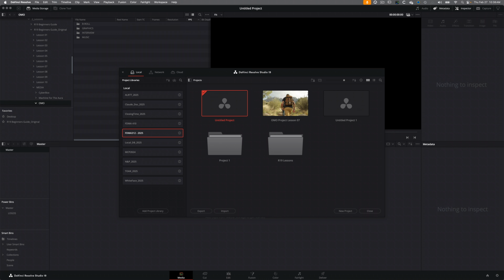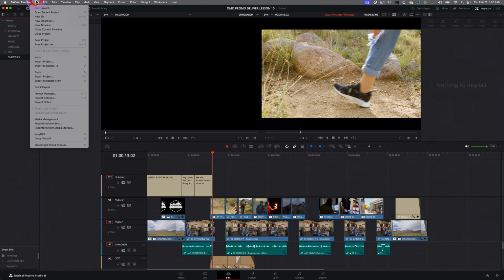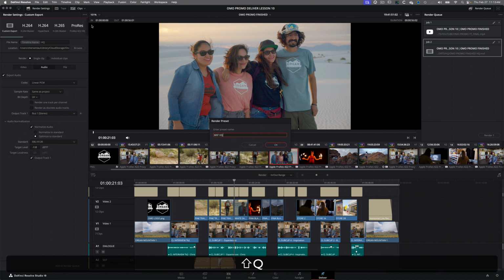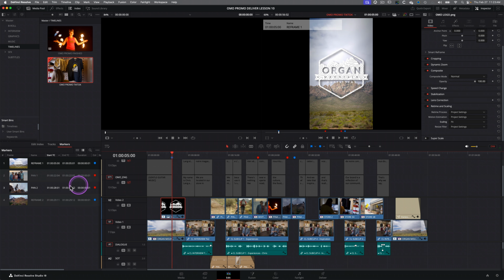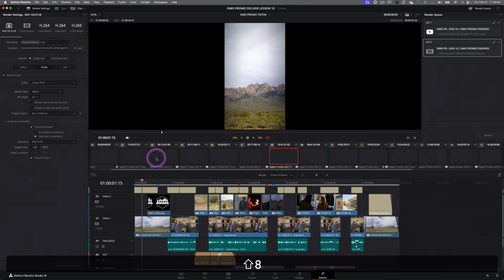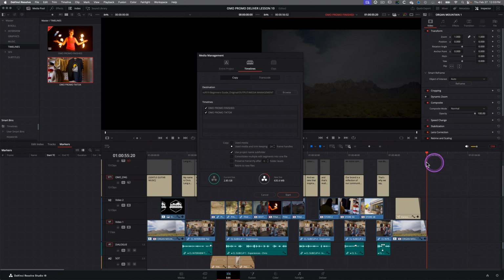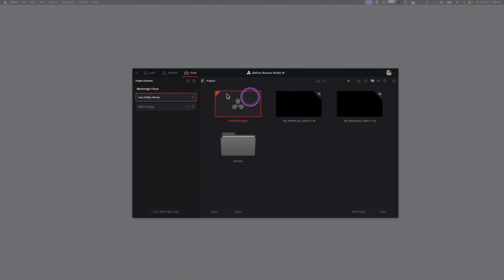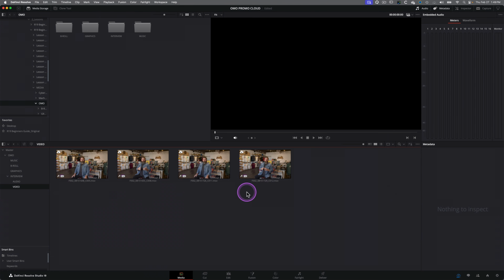FDMA 312 - DaVinci Resolve 19 Beginner's Guide - Lesson 10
00:00 Introduction - Lesson 10
01:04 Preparing the Project
01:43 Optimizing Audio Standards
04:43 Subtitles
13:01 Custom Export Settings
16:53 Saving a Render Preset
18:02 Creating Vertical Timelines
23:38 Changing Timeline Settings
25:21 Reframing Shots
33:10 Resizing the Subtitles
35:13 Rendering and Reviewing the Jobs
37:24 Exporting Timelines and Project Files
39:29 Media Management
43:56 Creating a Project Archive
46:19 Creating and Switching Project Libraries
50:19 Project Libraries in Blackmagic Cloud
59:51 Conclusion!